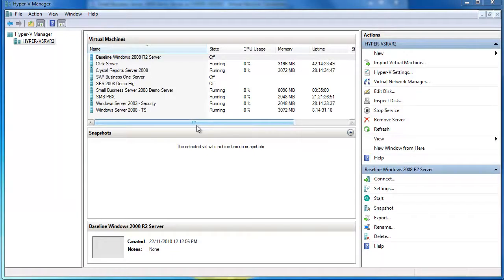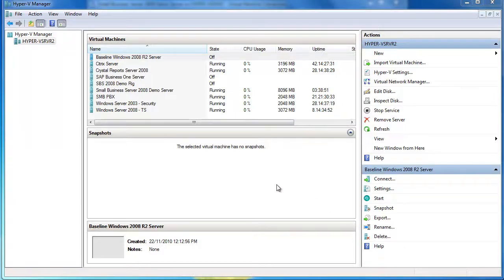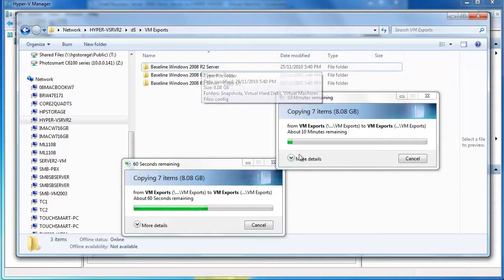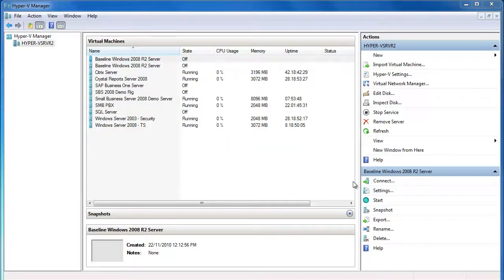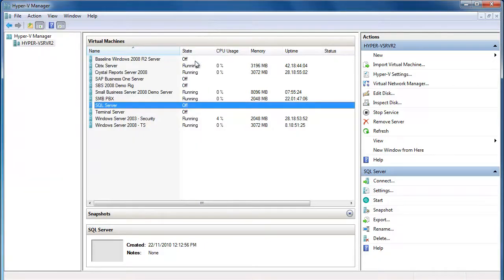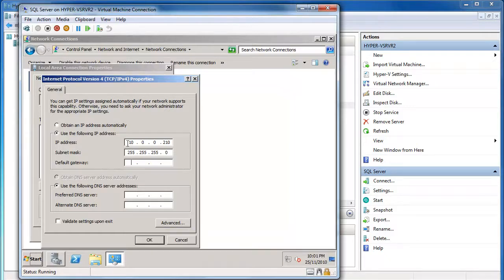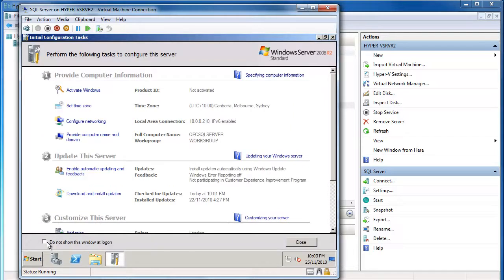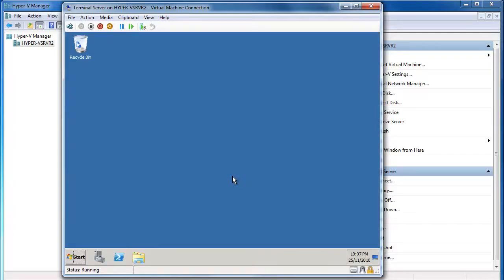Step 7 Installing SQL Server Part 1